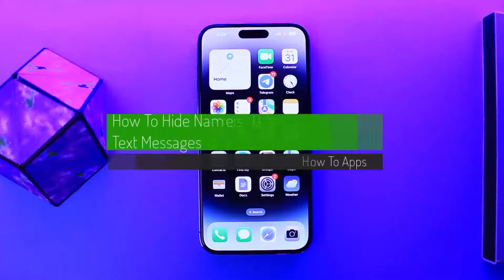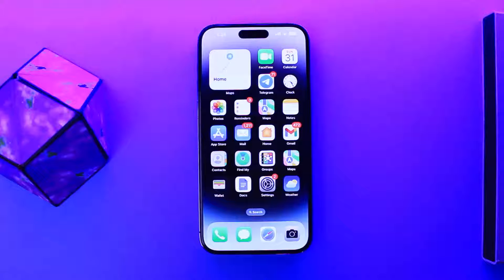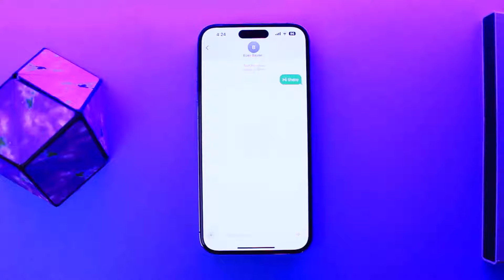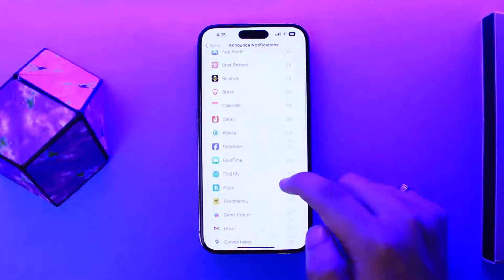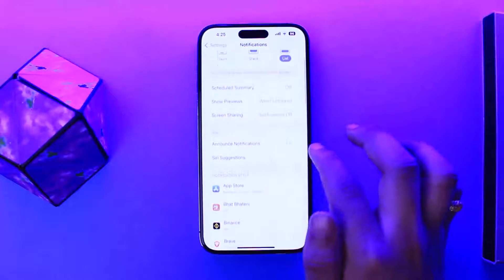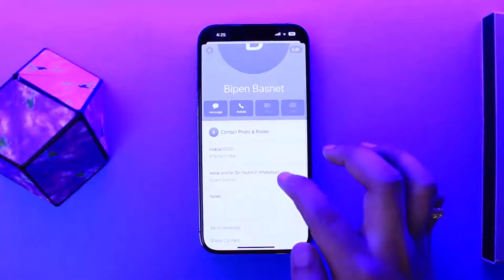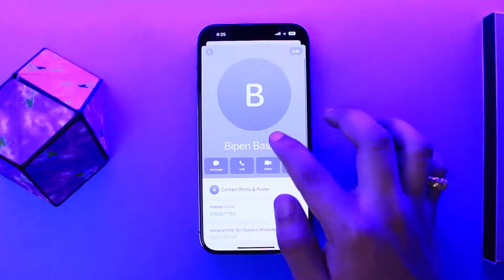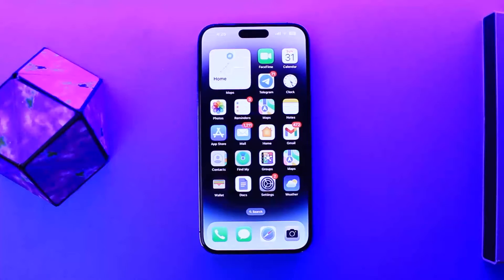How To Hide Names On Iphone Text Messages !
In this tutorial video, I will simply show you how to hide names on Iphone text messages. So just make sure to watch this video till the end.

~ Video Chapters:
0:00 Introduction
0:14 Guide & Overview
1:17 Outro